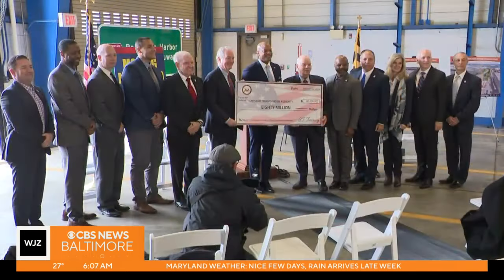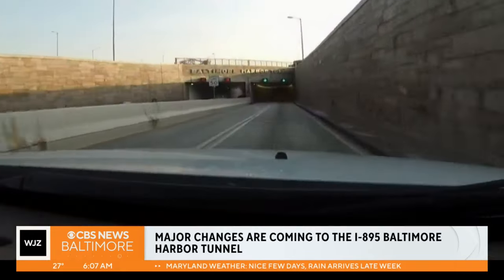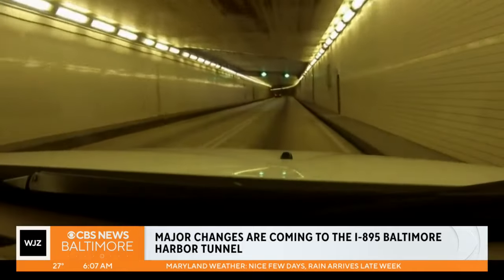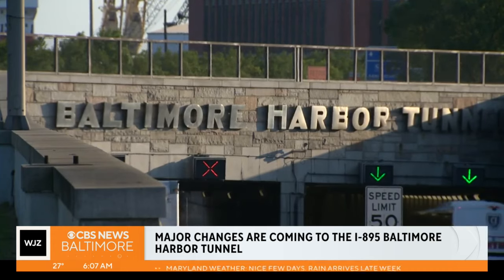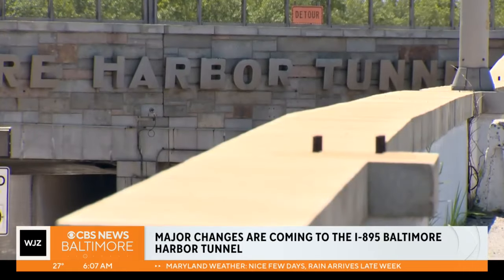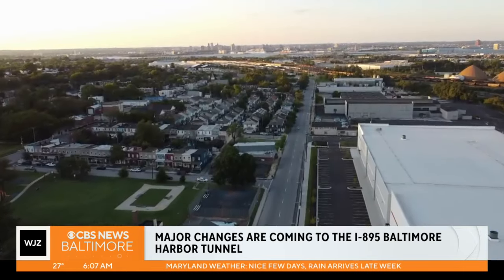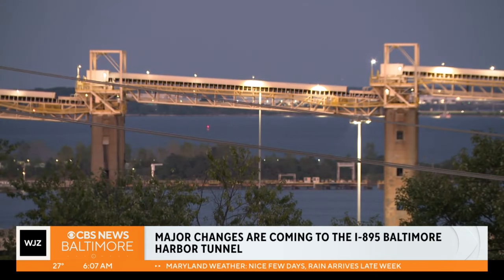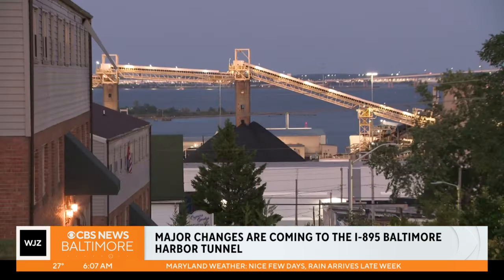Major changes are coming to the I-895 Baltimore Harbor Tunnel